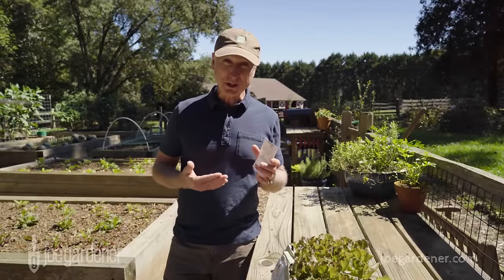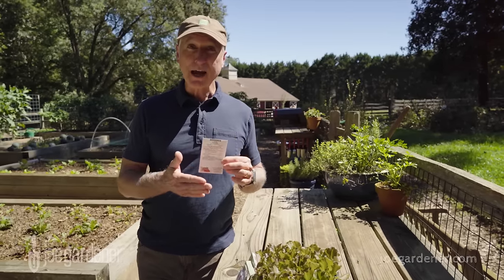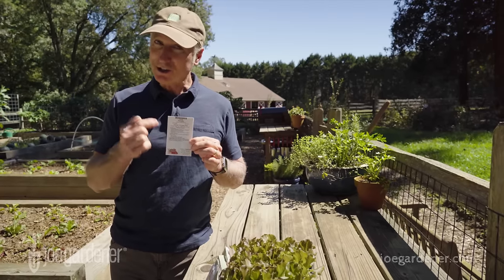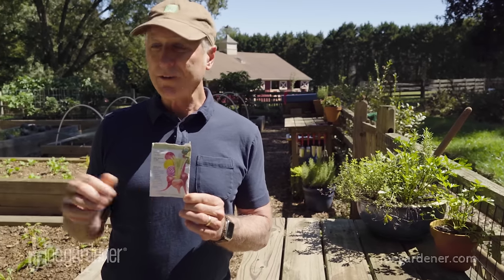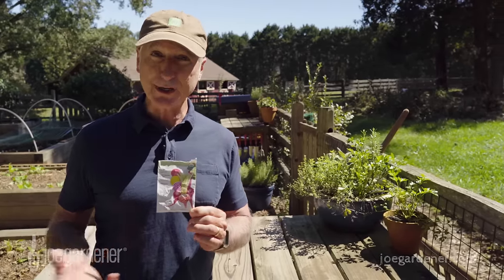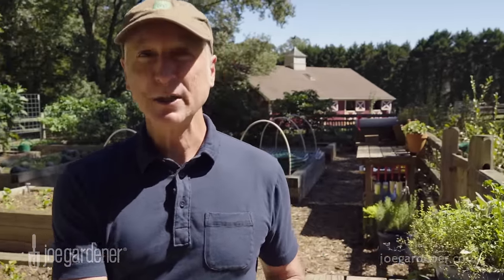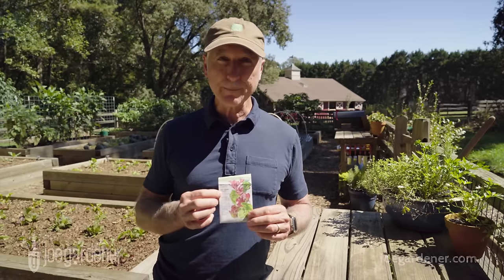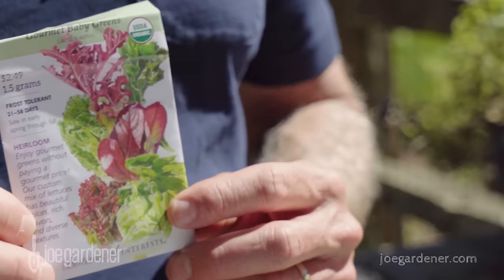How to Get the Timing Right When Planting or Sowing Vegetables Seeds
When it comes to planting vegetables and sowing seeds, it can be a little confusing knowing when to start. Clear up some of that confusion today with @joegardenerTV.